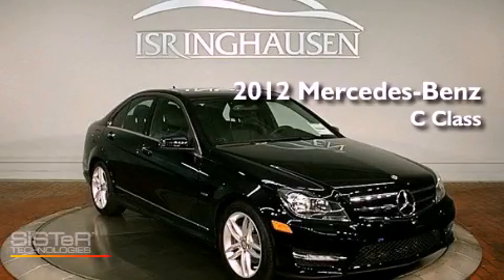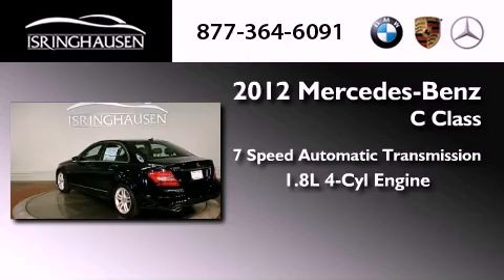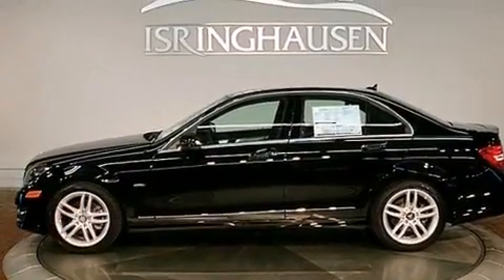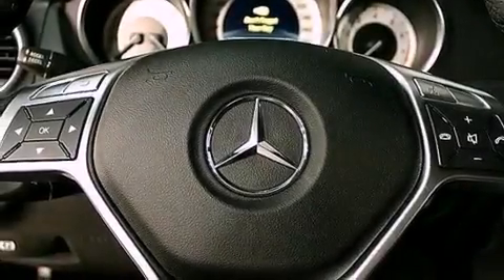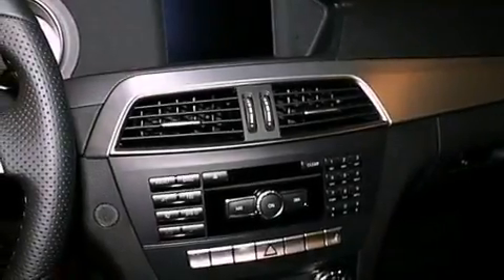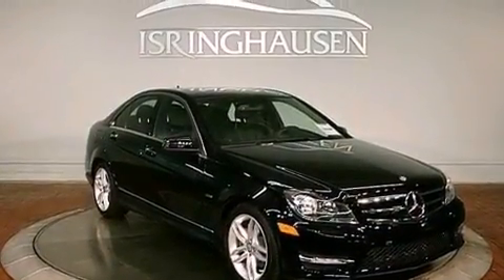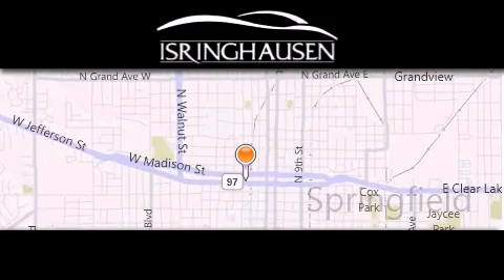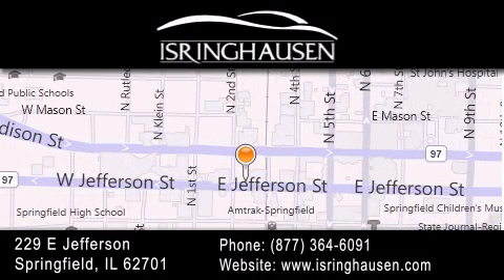2012 Mercedes-Benz C250 4MATIC IL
Year : 2012
 Make : Mercedes-Benz
 Model : C-Class
 Trim : C250 4MATIC
 Engine : Turbocharged Gas I4 1.8L/110
 Trans . : Automatic
 Exterior : Black

 Interior : Black
 Stock : 230569